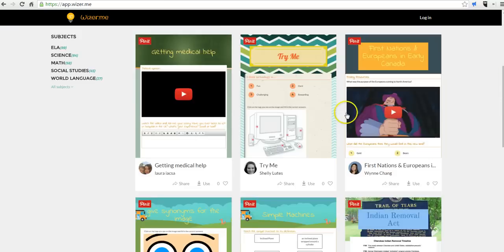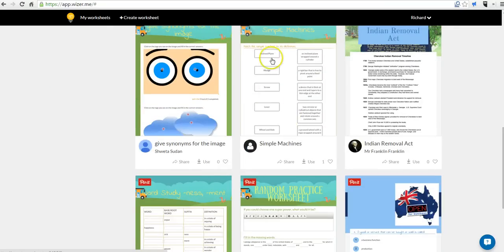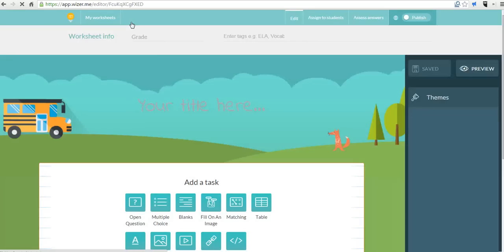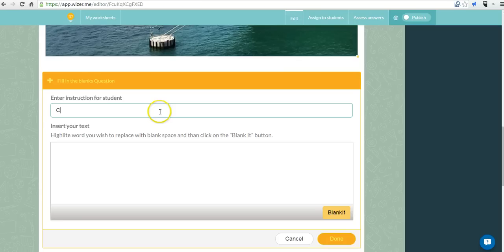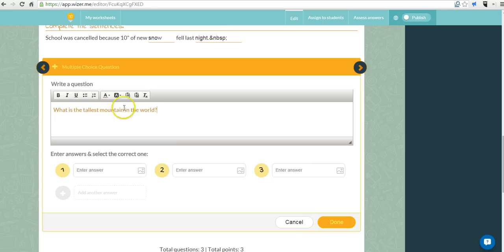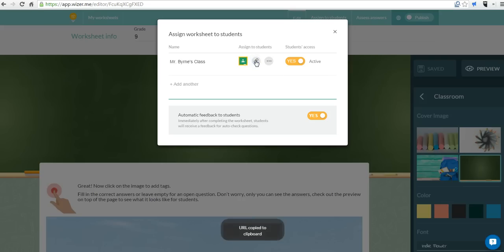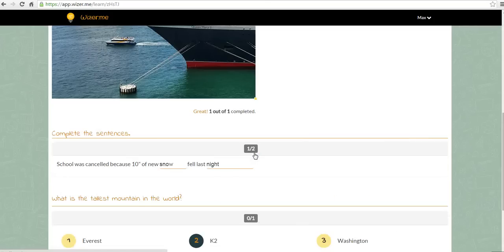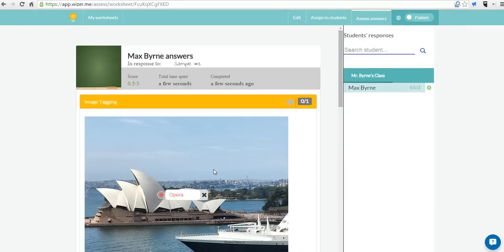How to Create Interactive Writing Assignments on Wizer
App.wizer.me is a neat tool for creating interactive assignments that you can share through Google Classroom.